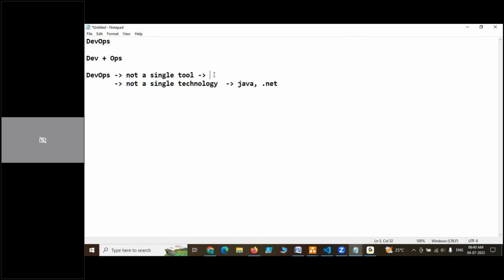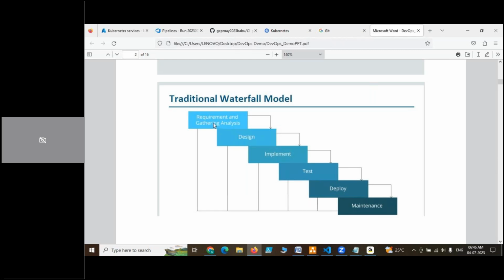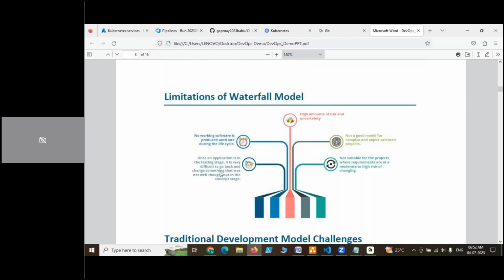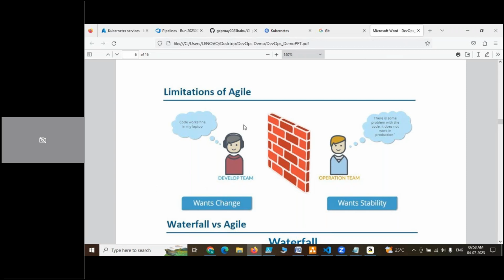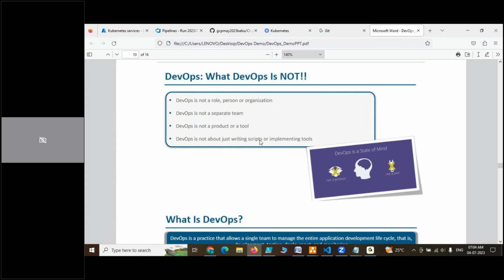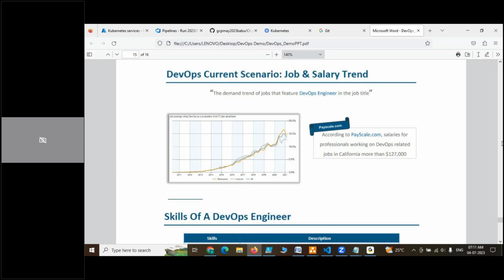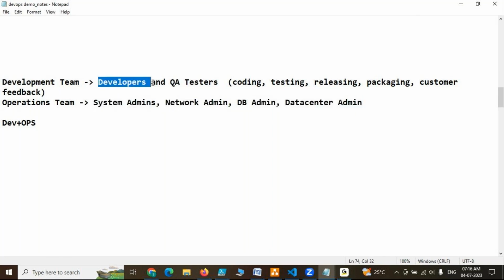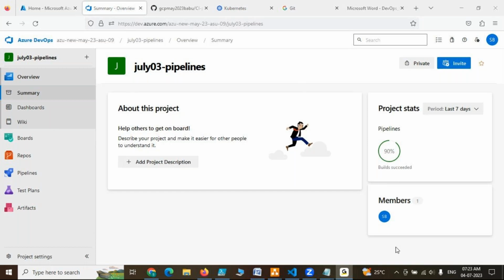July 4th Devops with Azure 1st session recording